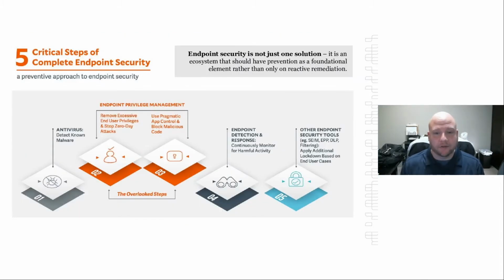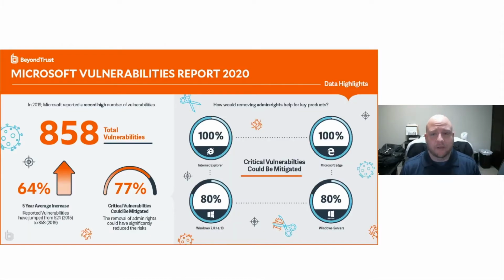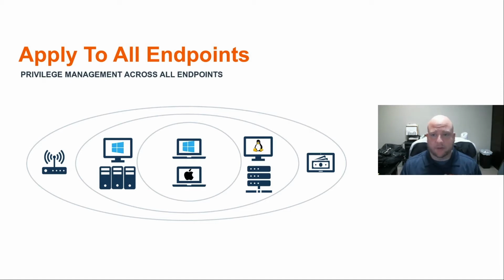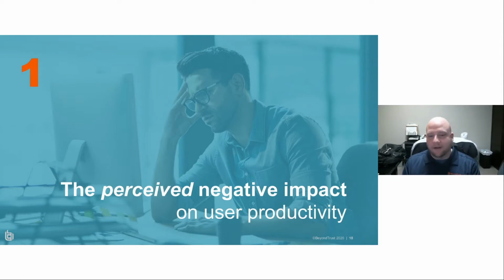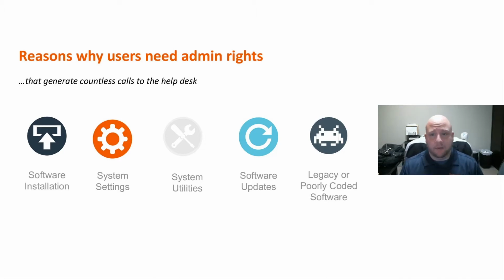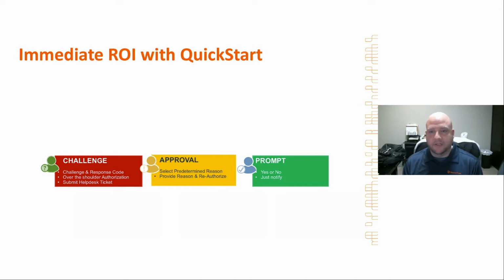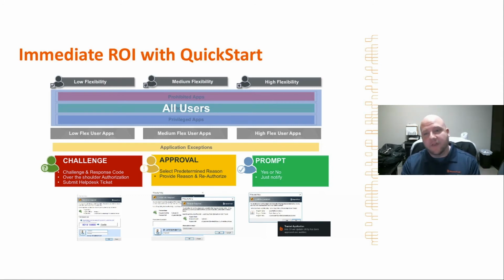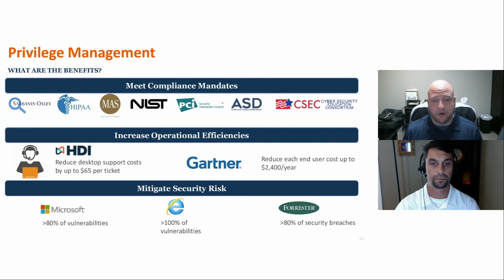Alchemy Solution Summit: BeyondTrust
BeyondTrust discusses how they enable you to shift from a reactive to preventative approach to protect service and elevated accounts.